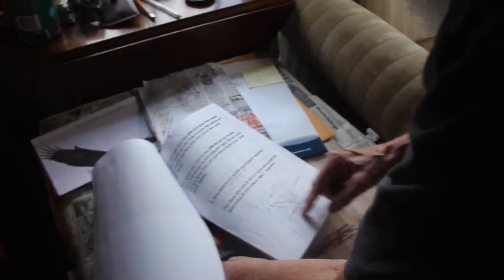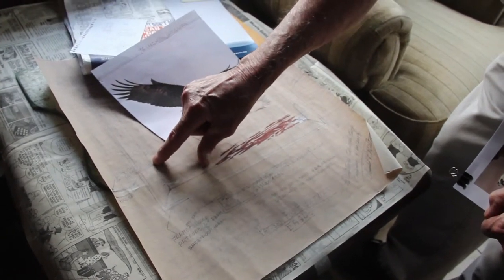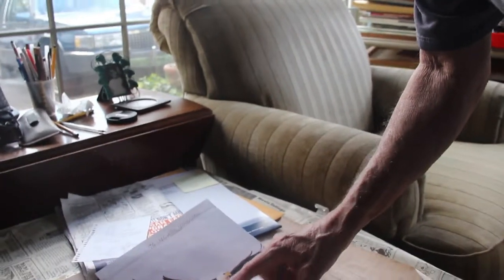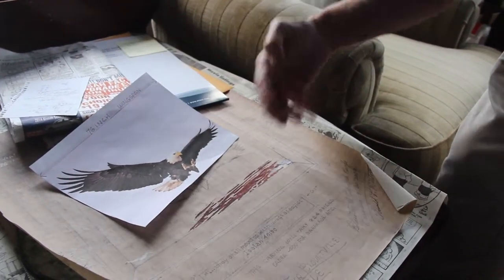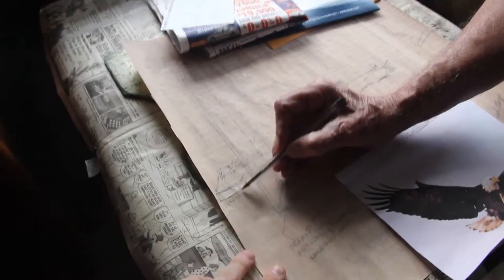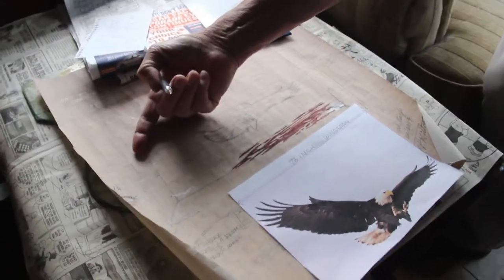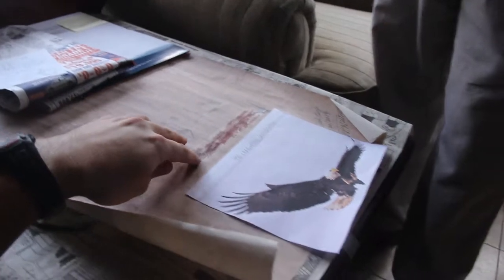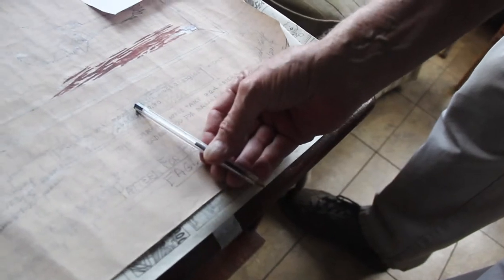Brick Relief Sculpture -- Part 1 - Discussing the Design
In part one of this series, we follow Donald Hilton as he goes through the process of creating a brick relief sculpture for the First Baptist Church of Blountville, Tennessee. In part one, Donald Hilton discusses his ideas behind the design. He describes his use of light and shadow, texture, depth, and informal balance as means to communicate an eagle swooping down towards the water.